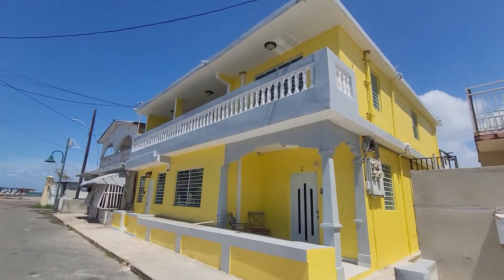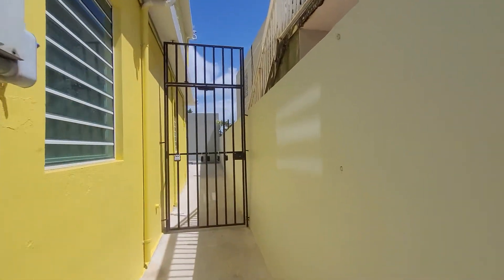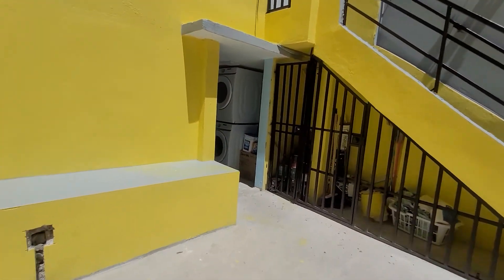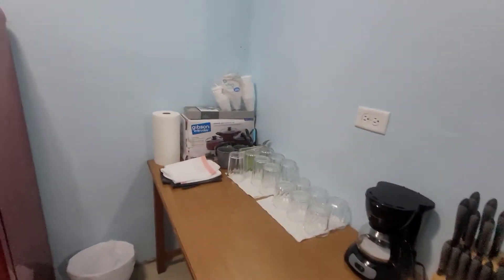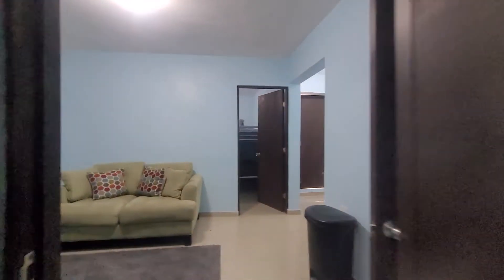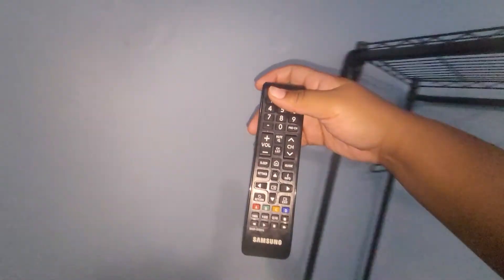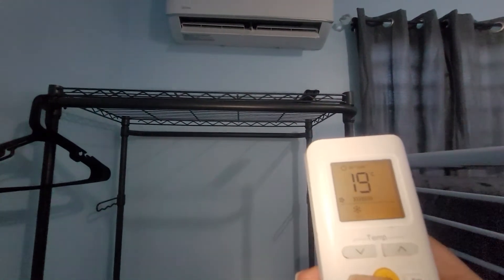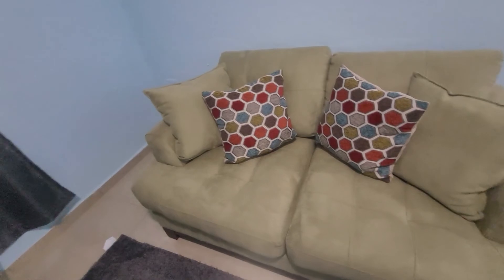6 Avenida Barbosa / unit 5